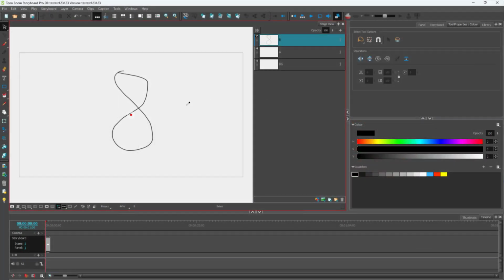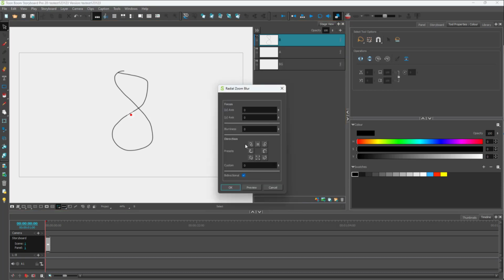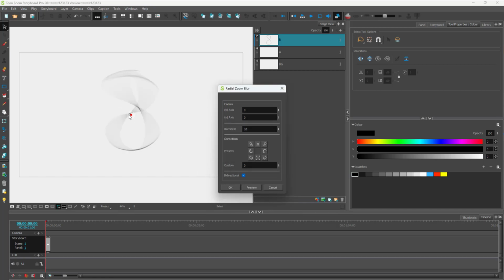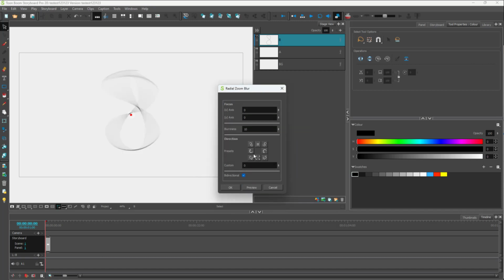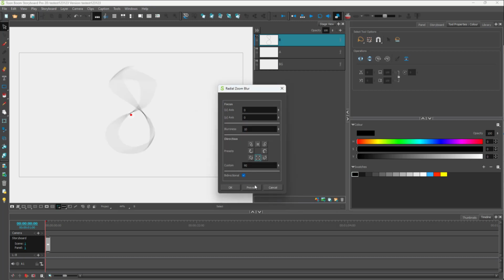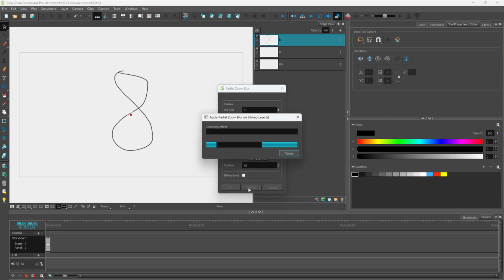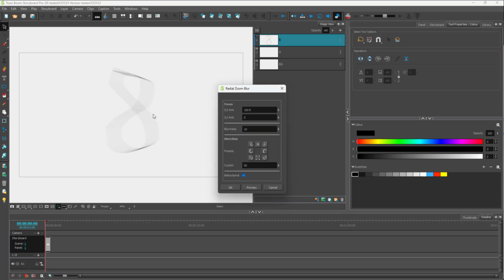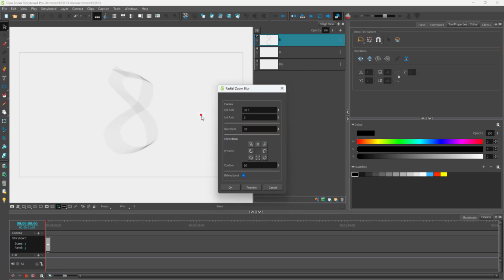Toon Boom Storyboard Pro Tutorial - Lesson 46 - Radial Blur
In this tutorial, we will be discussing about Radial Blur in Toon Boom Storyboard Pro.